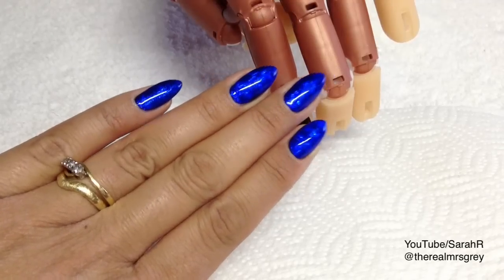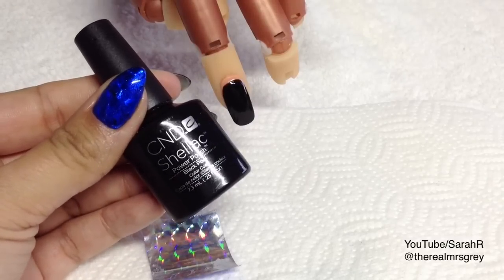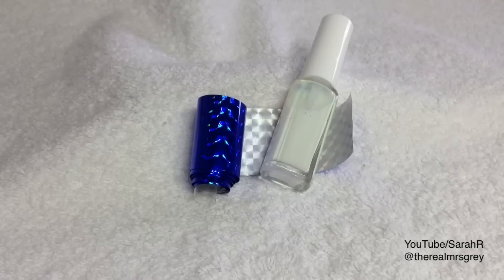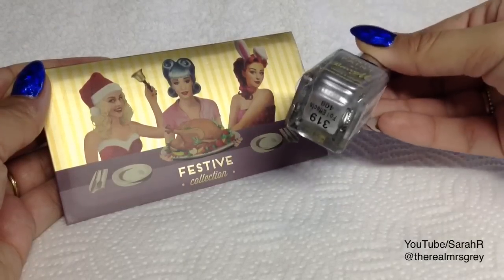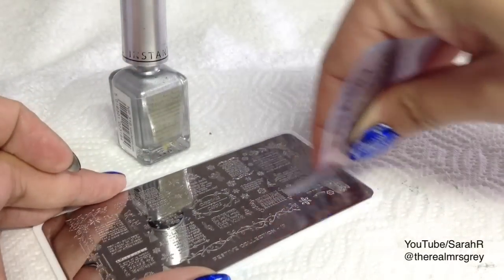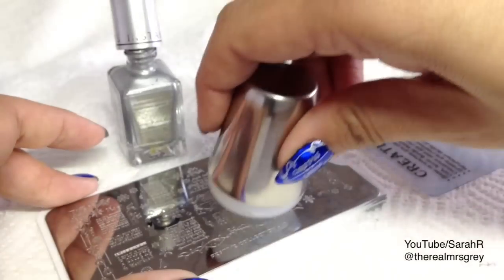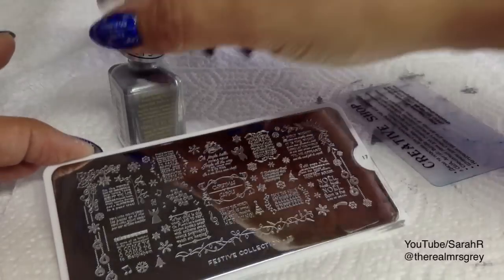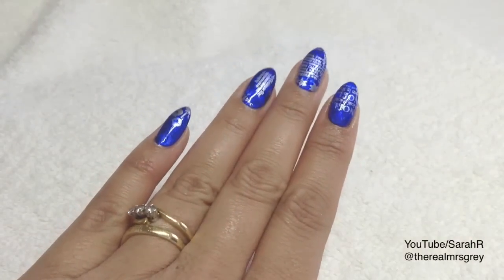Stamping Fun Friday! Christmas Carols! 🎄🎼🎶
Stamping Fun Friday!

MoYou.london plate Festive 17

eBay UK  jennysellsfoils